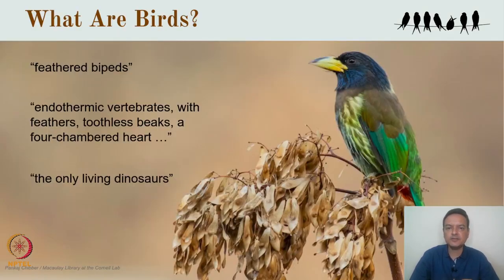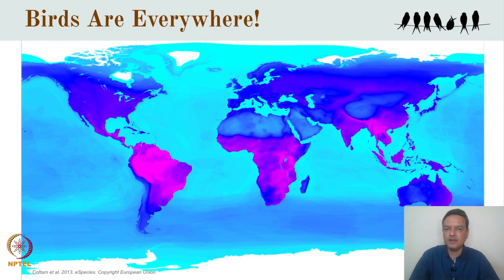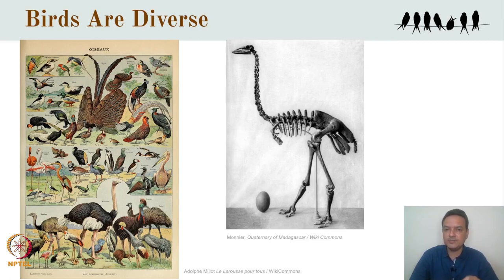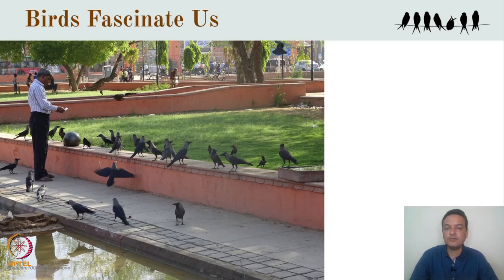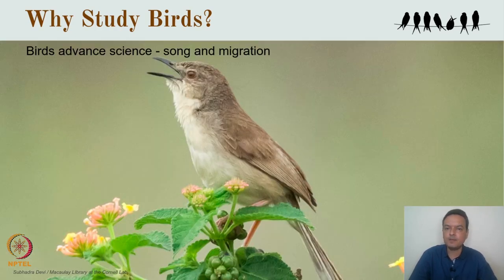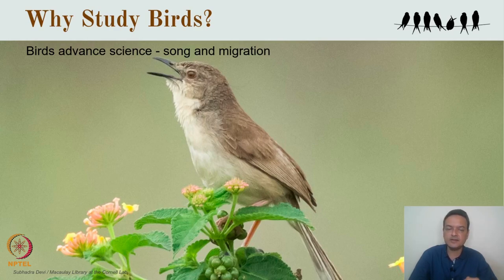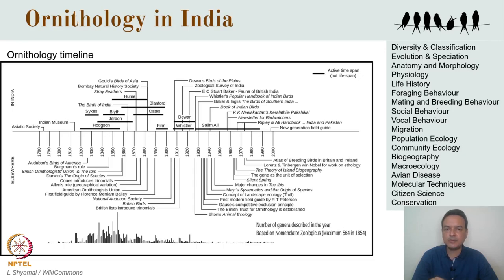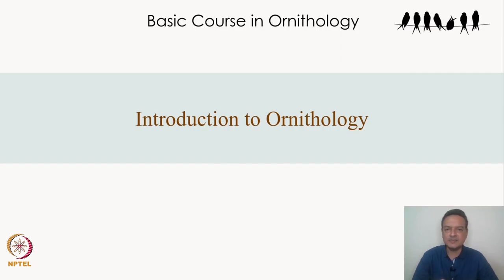Introduction to Ornithology